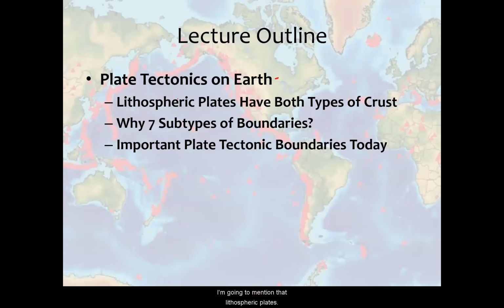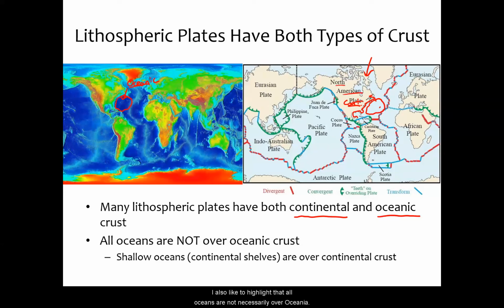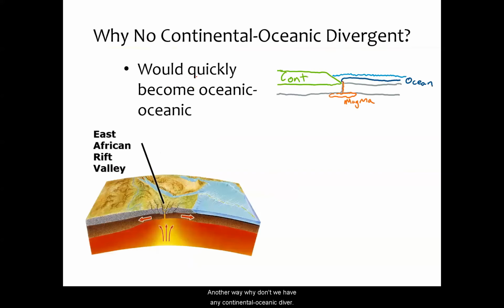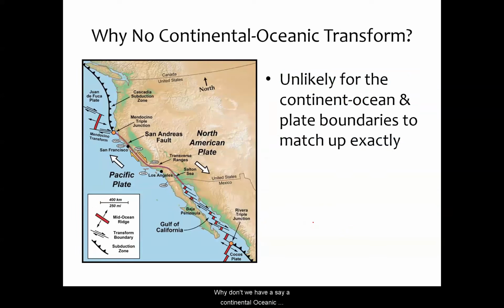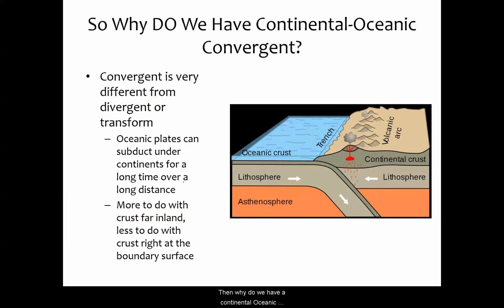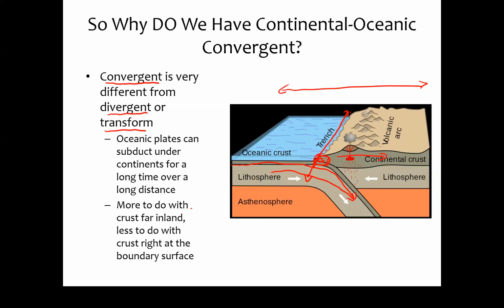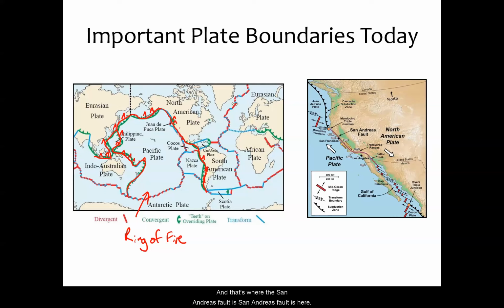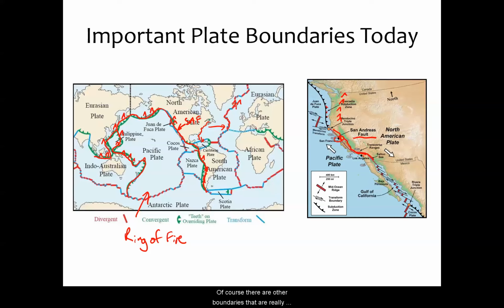GEOL 1040 Lecture 03d Plate Tectonics Supplement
Addressing some details and misconceptions about plate tectonics: plates are not *either* continental *or* oceanic crust, they can have both; why there are seven types of boundaries we discuss; some important boundaries for us today. Lecture 03d for Pellissippi's GEOL 1040 Physical Geology class, asynchronous online. Recorded for S22 semester. Captions produced automatically.